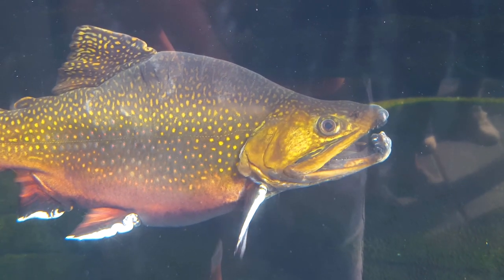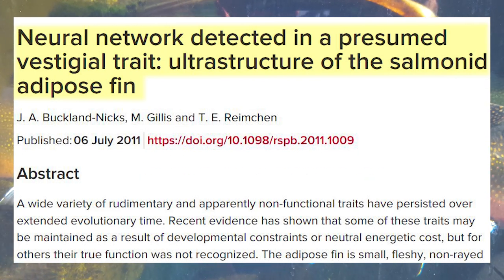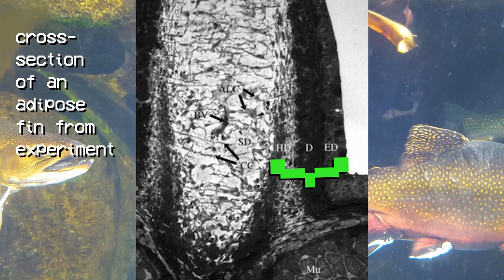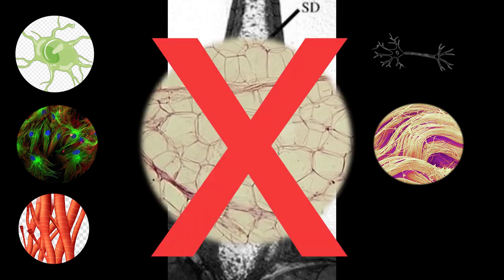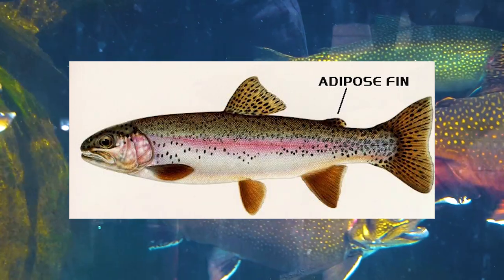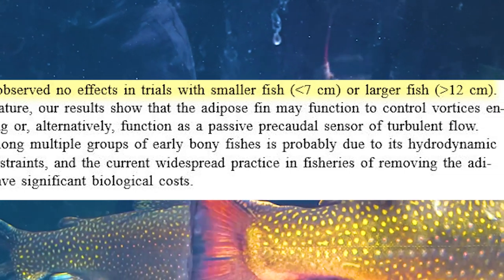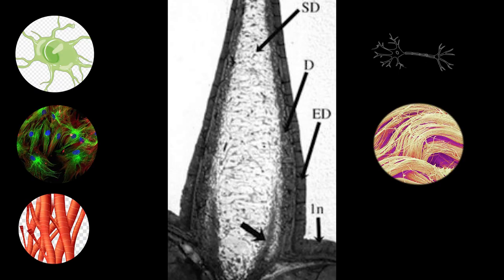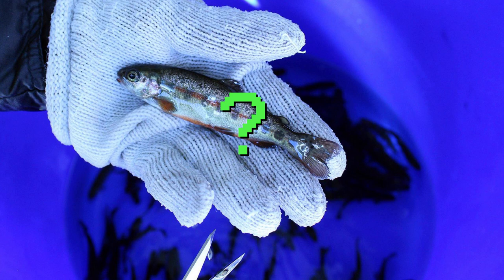The Mysterious Adipose Fin - A Research Based Examination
SUMMARY:
A discussion on the myth, makeup, and function of the adipose fin. COMMENT your opinion on trout adipose fin clipping down below.

Have an idea for a future research-based video? Drop it down in the comment section!